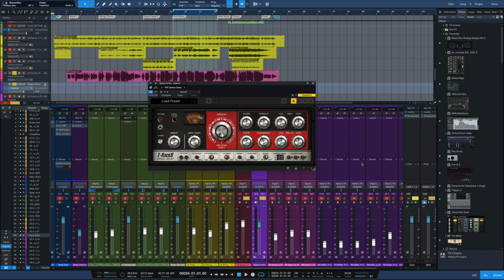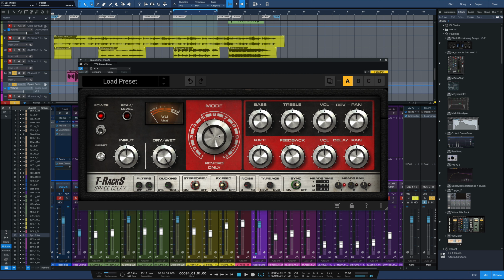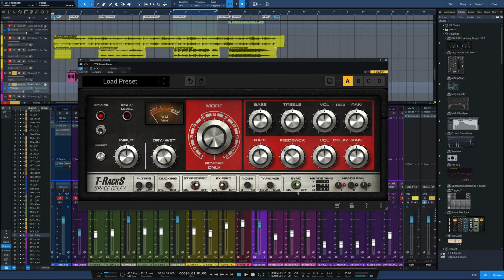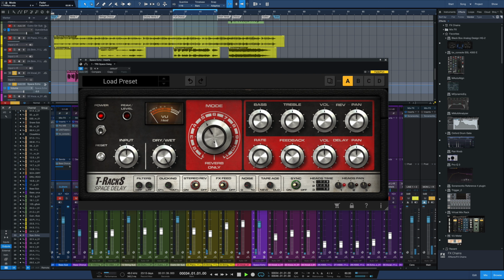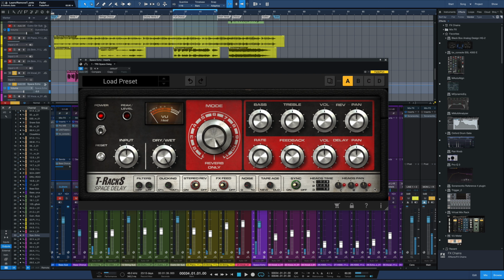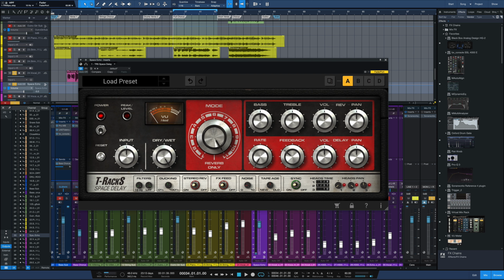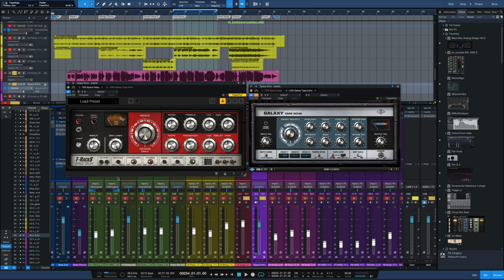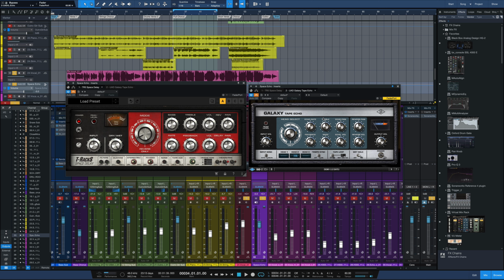T-Racks Space Delay | Roland RE-201 Space Echo Emulation | New from IK Multimedia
0:00 - Intro
0:29 - Controls
3:08 - Vocals
7:20 - VS UA Galaxy Tape Echo